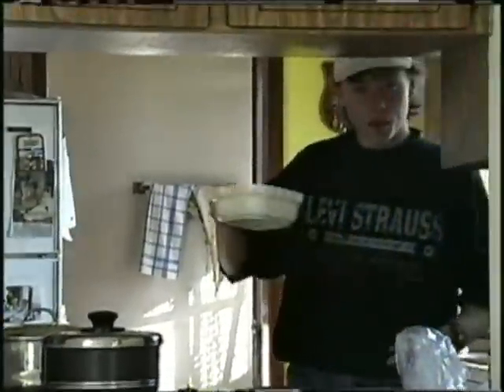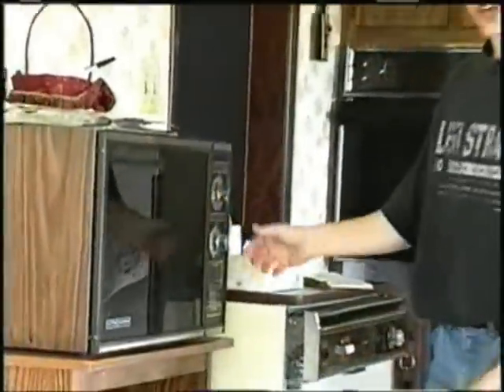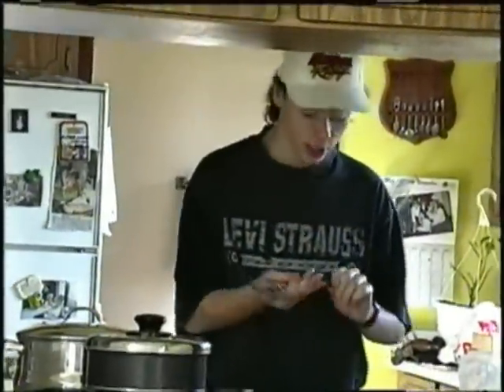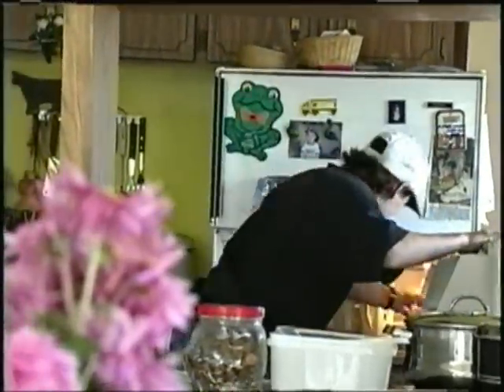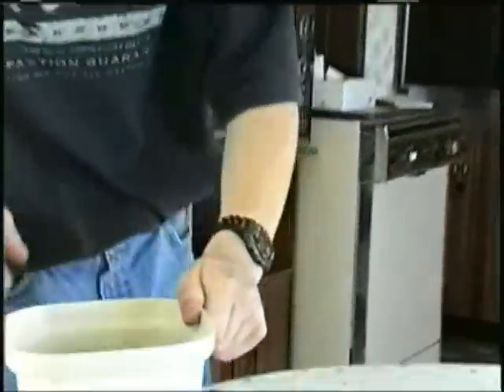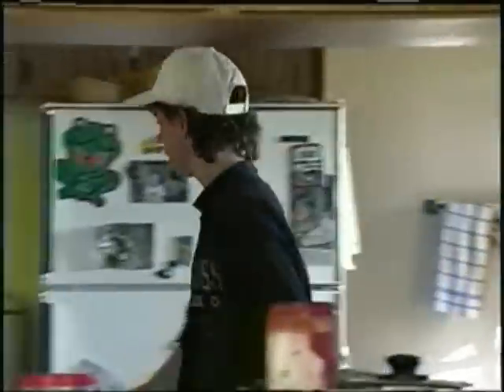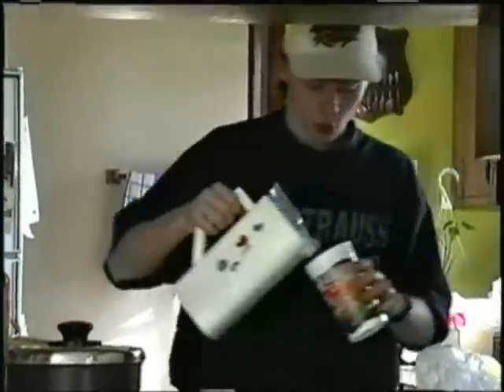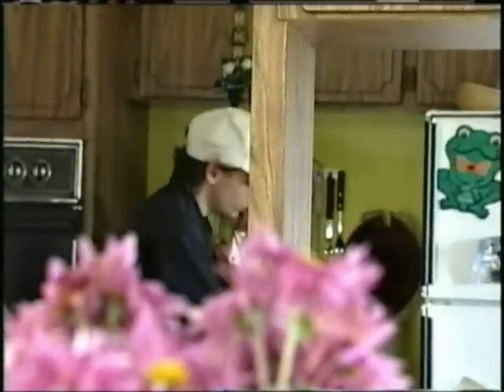Cooking with Tim : French Fries with Gravy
A random video I made when I was 18, back about 1993 (20 years ago as of this moment) . How to make French fries with Gravy! I know its a complicated video so pay attention! LOL